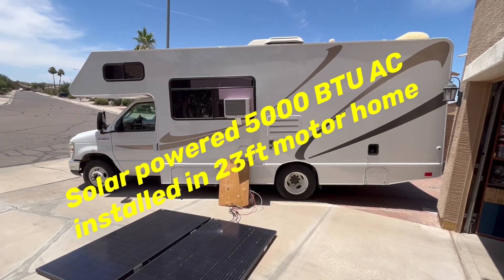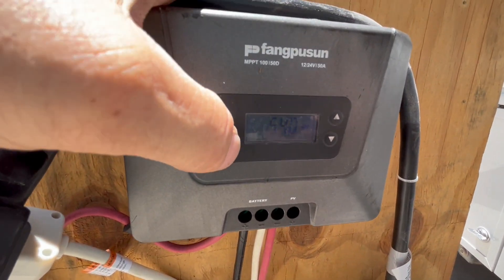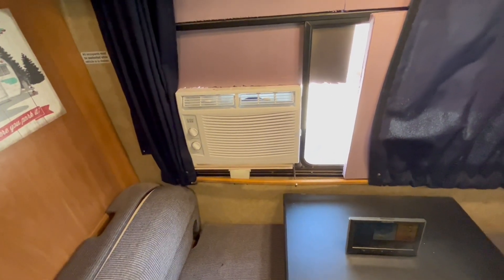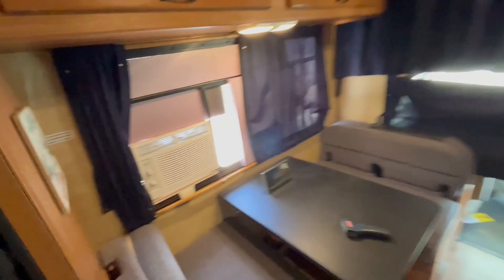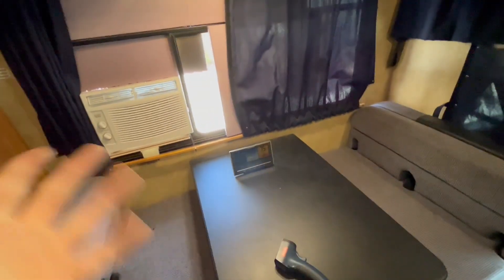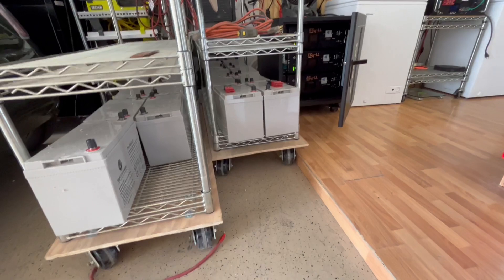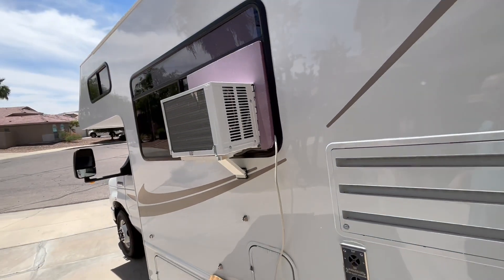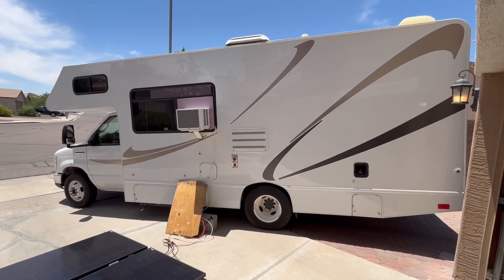DIY solar panel for home, RV. Solar powered AC installed in 23 ft motor home using 2 solar panels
We installed a 5000 BTU window AC in our 23 foot motor home to keep us cool during the day and only use solar. At night we can use 4-12 volt 150ah 2KWh LiFePO4 batteries in parallel to give us 8 kWh 400ah battery bank to run AC all night long, then charge up battery next morning. Next time we will use a pure sign wave off grid MPP inverter with 3-4 330 watt mono solar panels then 4-250 watt Poly solar panels to see which panels give us better output. Hope you enjoy the video and hope you have a Wonderful and extremely Blessed Day.